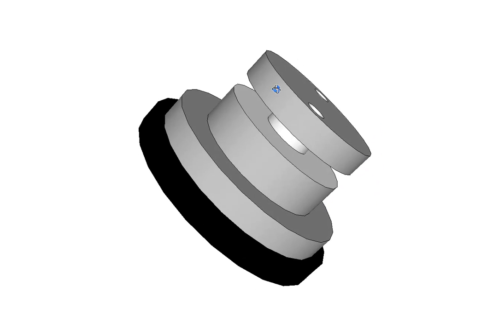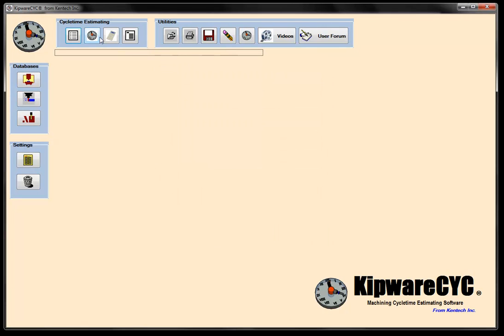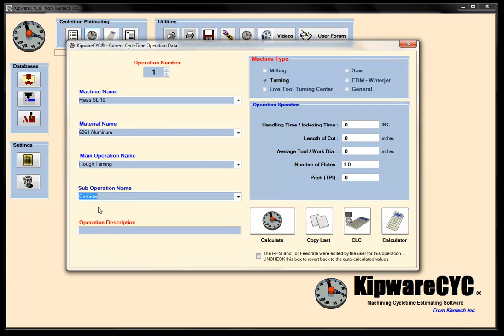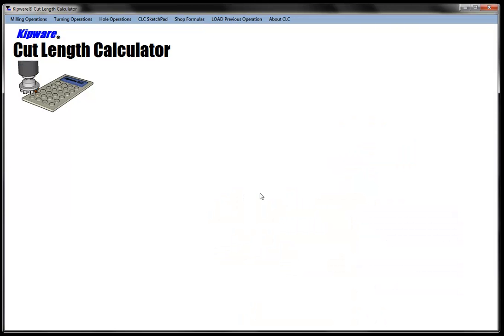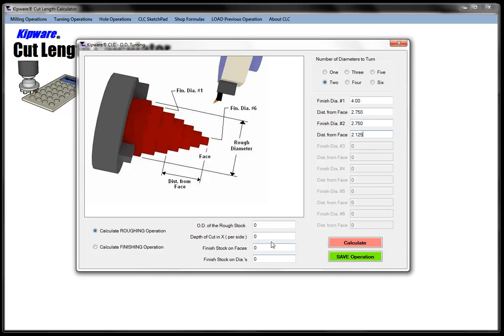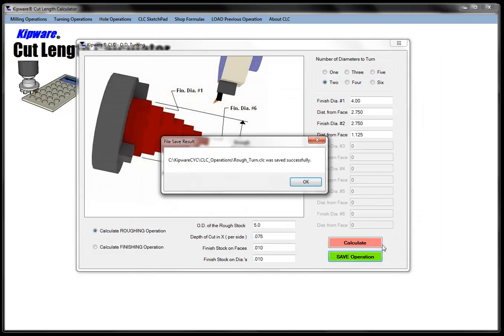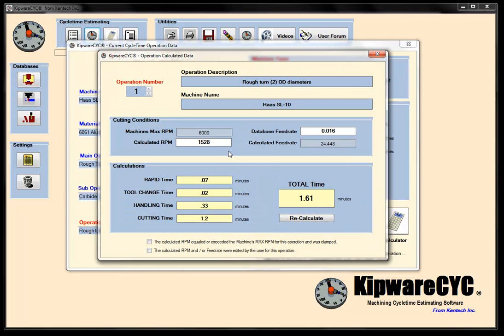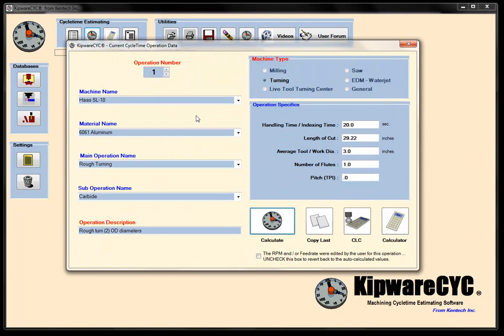KipwareCYC Cycletime Estimating Software Series Video #2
This KipwareCYC® illustrates the beginning of the process of creating a machining cycletime estimate with KipwareCYC®.